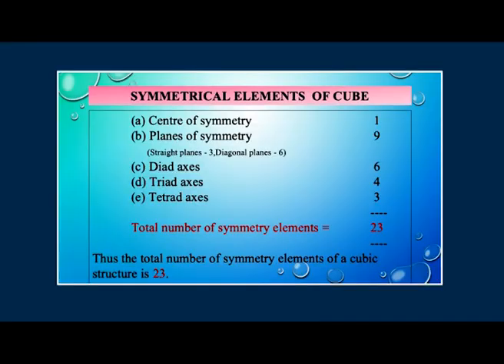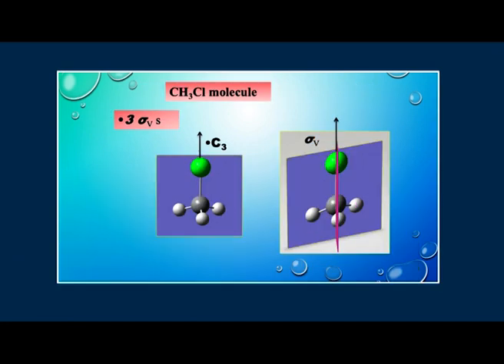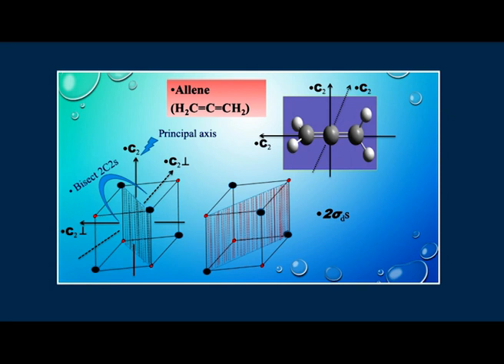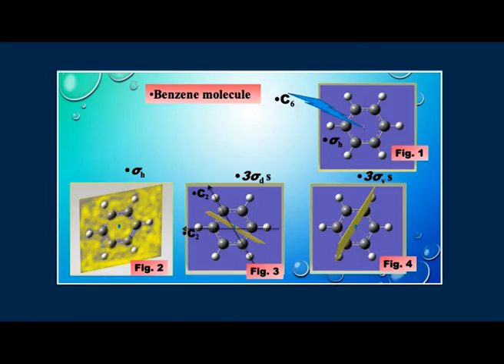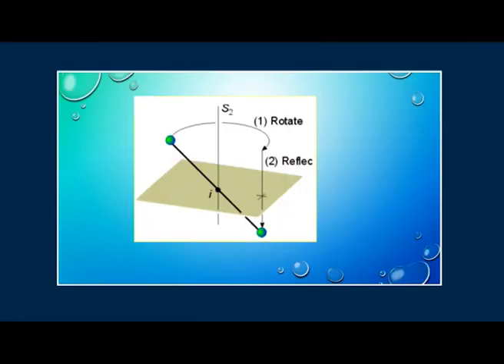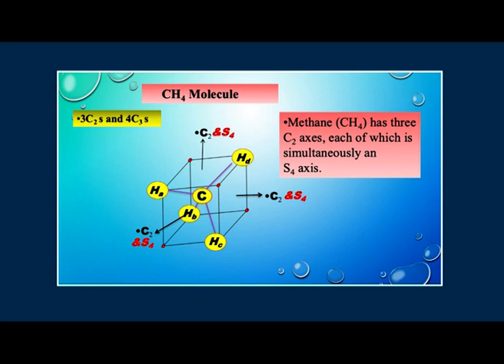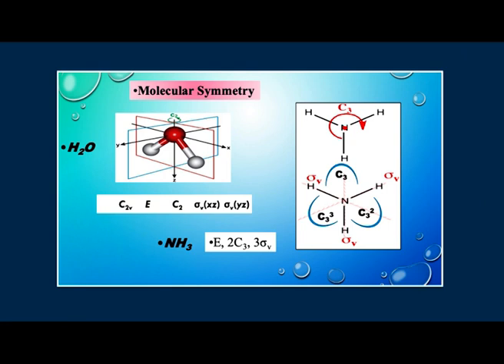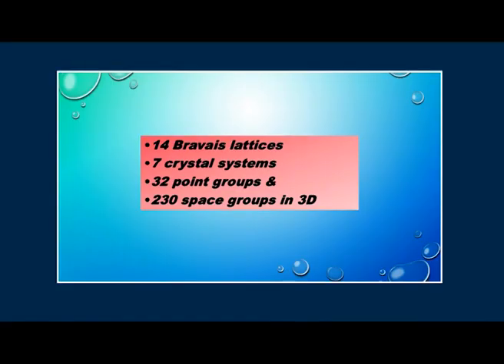MOLECULAR SYMMETRY AND GROUP THEORY – 2#swayamprabha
Subject : CHEMISTRY
Course Name :MOLECULAR SYMMETRY AND GROUP THEORY